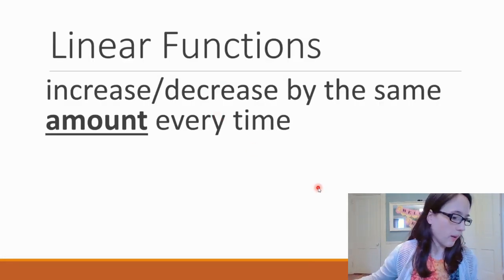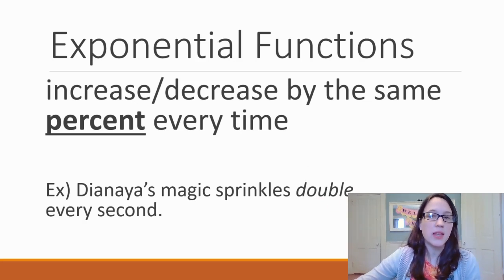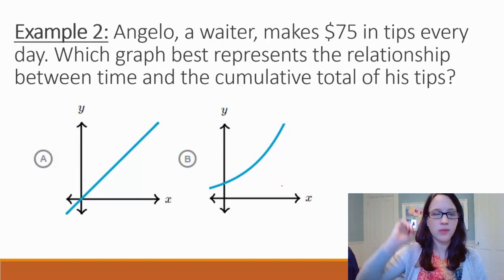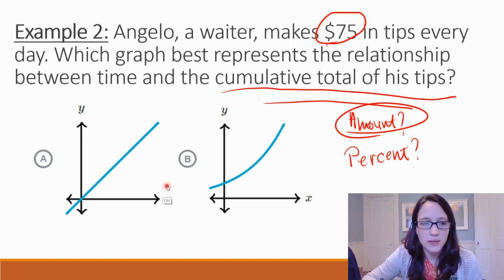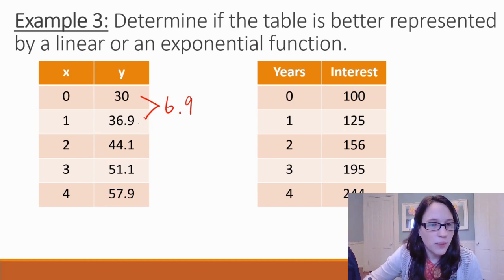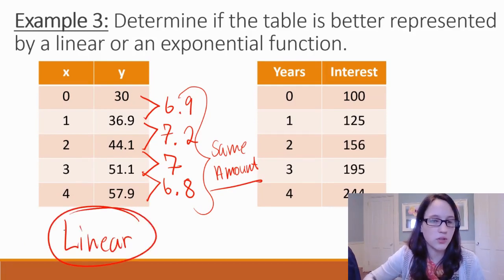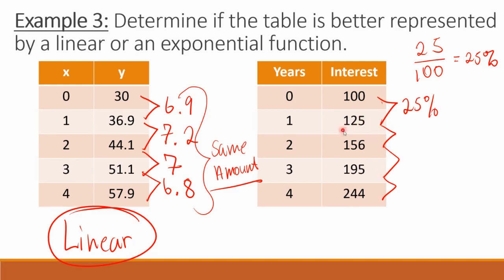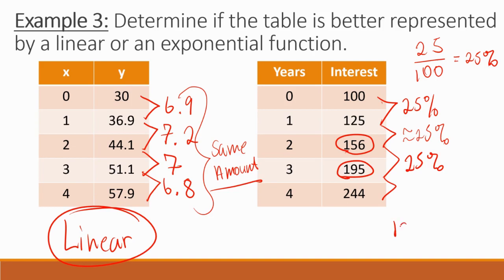Linear vs Exponential Functions